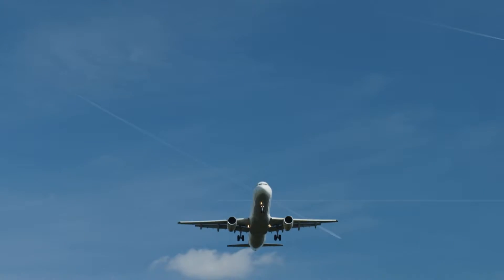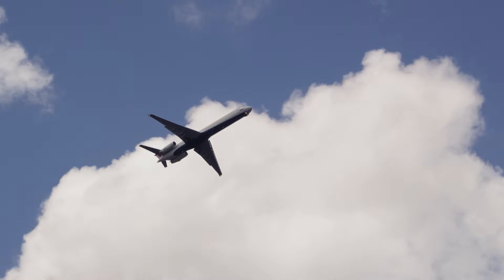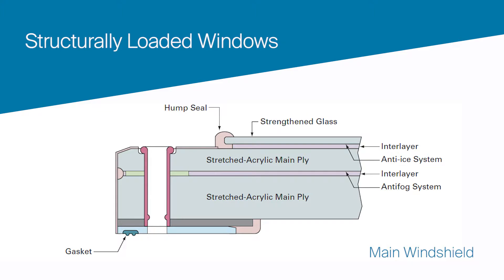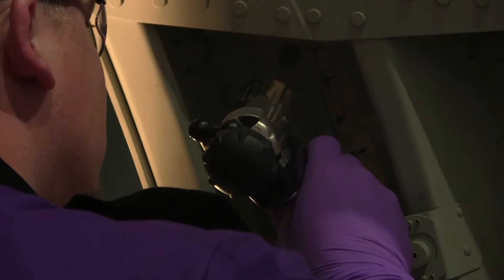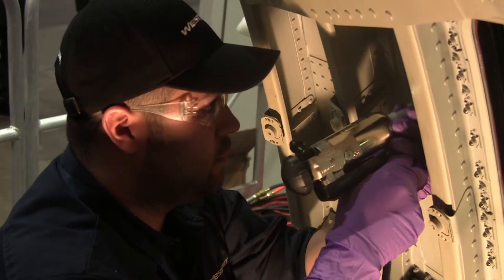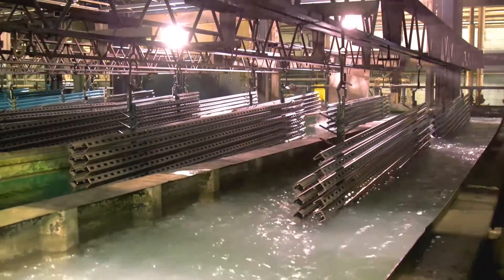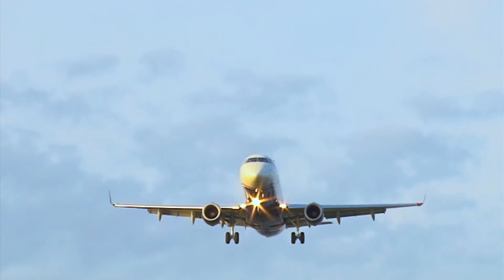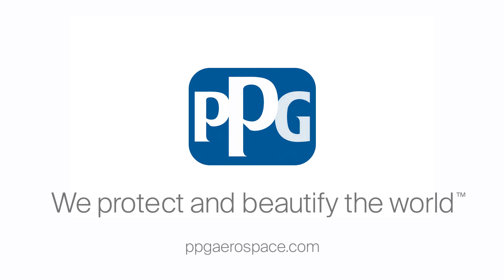PPG Offers Lightweight Products for the Aerospace industry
Learn about how the Aerospace business of PPG continues to work towards creating lighter weight products for the Aerospace industry.  Lighter aircrafts help save fuel costs.